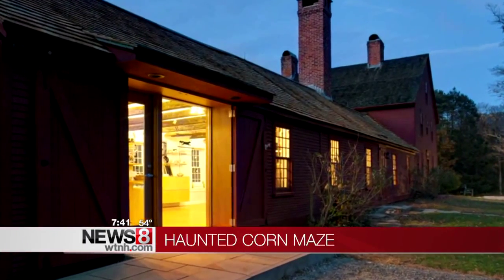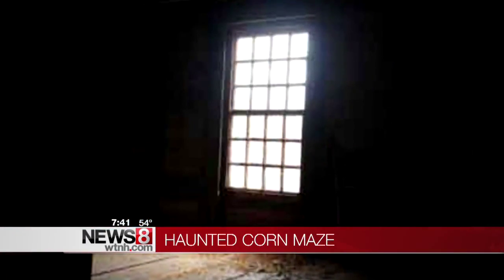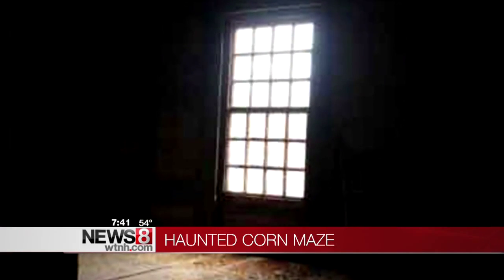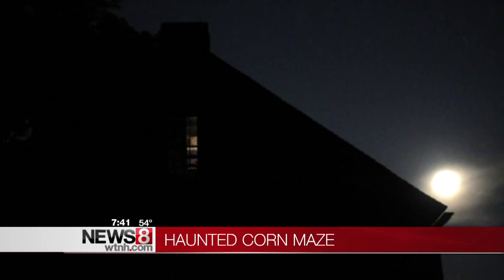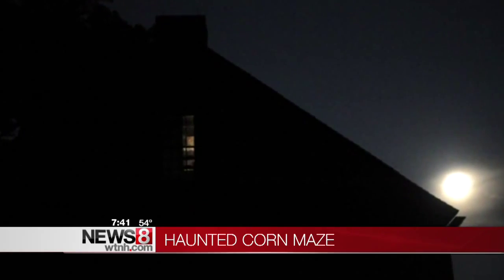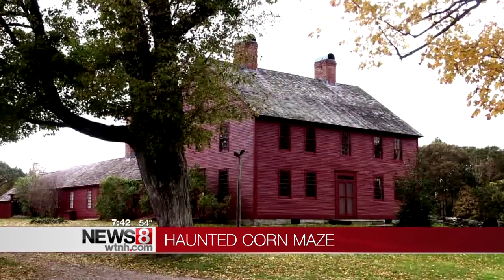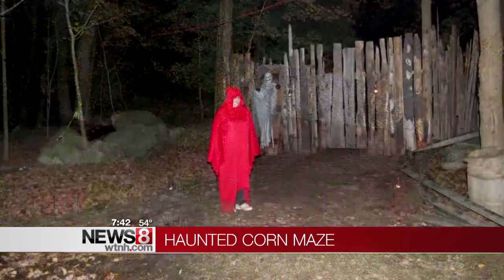Haunted Corn Maze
This weekend is the perfect time to scare up some early Halloween fun at the historic home of Nathan Hale in Coventry. Each year the Young Friends of Hale youth group designs and creates a haunted corn maze that’s full of spooky surprises.